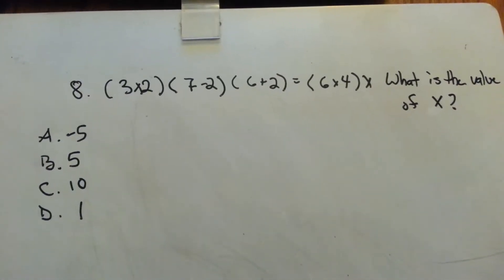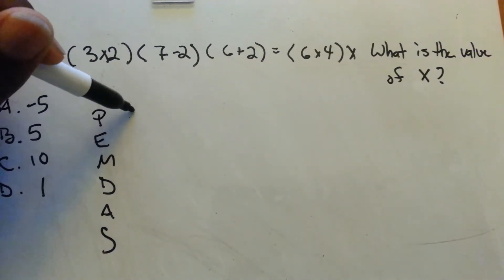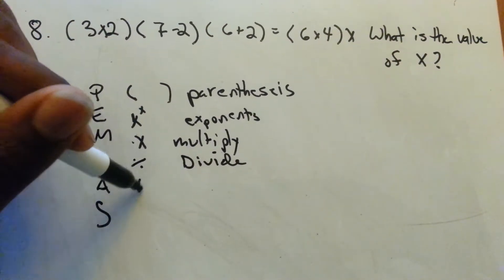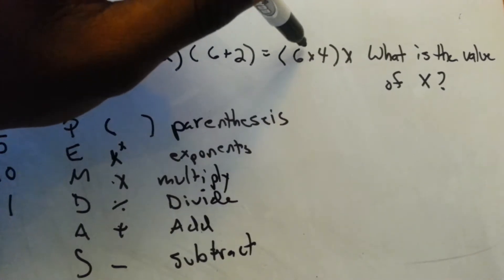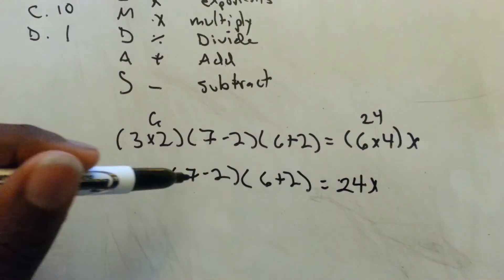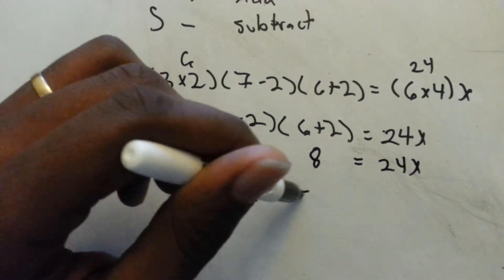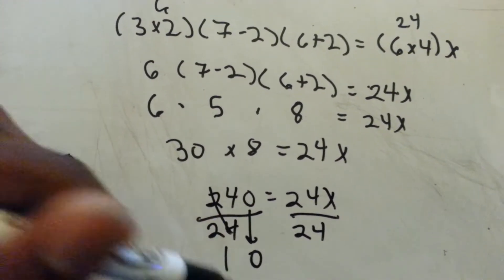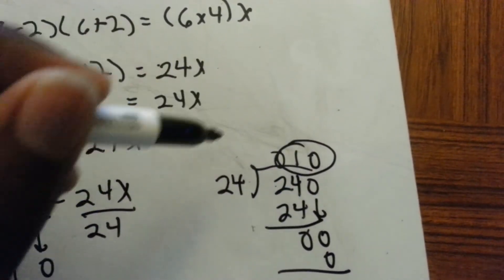Asvab practice test asvab practice test question 8